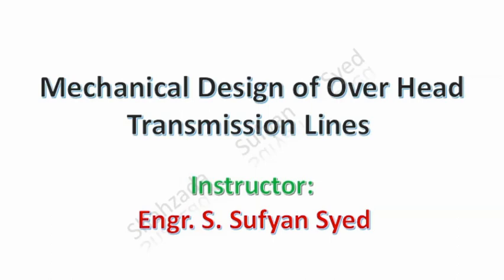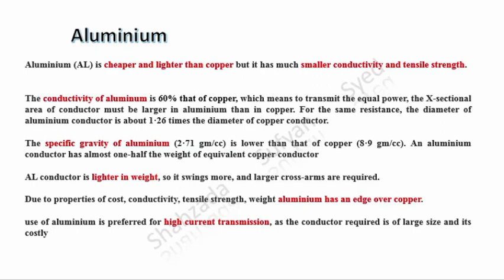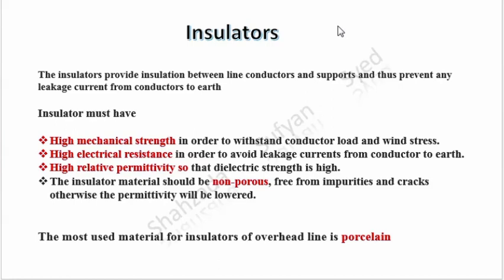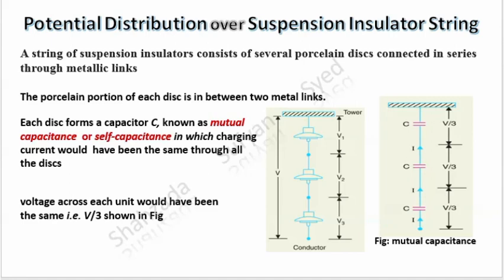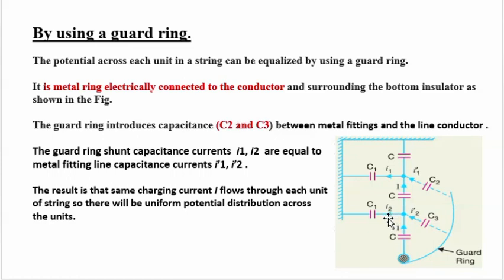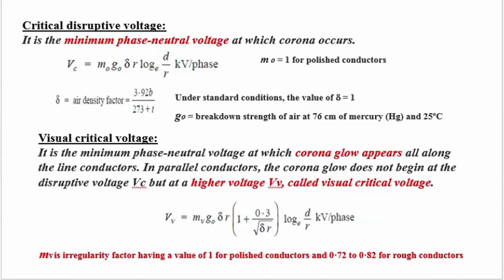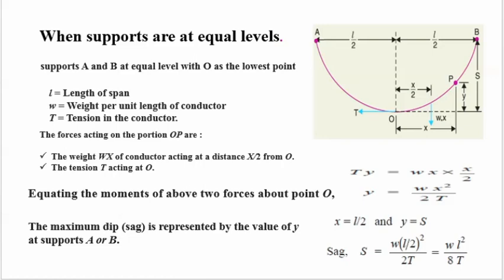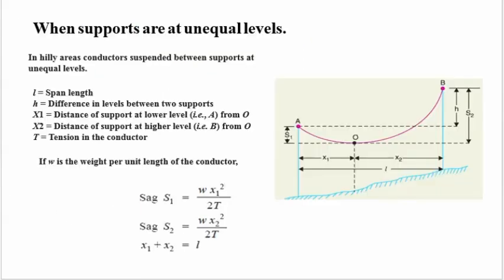OverHead Transmission lines | conductors | Insulators | Corona Effect | Sag in OH lines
The video lecture covers the following topics
Insulators @time line 21:44
CoronaEffect in transmission lines @ time line 43:35
Sag in transmission lines @time line 59:10

In this video, we shall focus our attention on the various aspects of mechanical design of overhead lines

Major components of overhead lines
Conductor material
Supports structure of transmission line
Insulators and its types
String Efficiency and methods to improve
Lectures on High Voltage Engineering

Like the video and give your valuable feedback in comments.